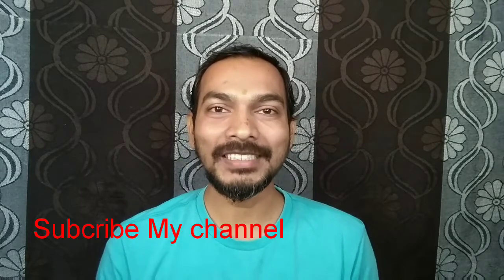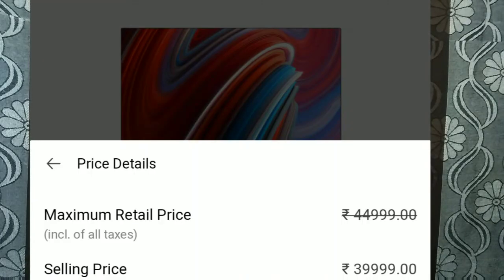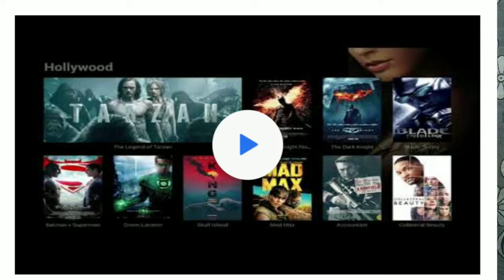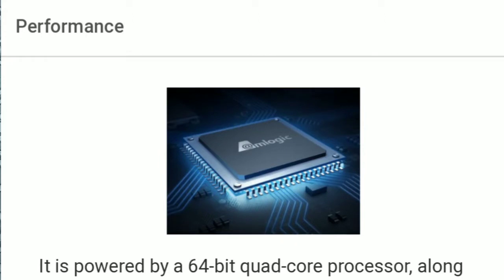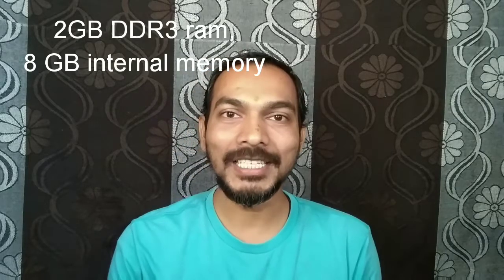Mi TV 4, The 7 Impressive things which makes you to buy it !!!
friends I have discussed about 7 things which will makes this TV different n make us to buy it. it's in English version. hope u like it, plz watch full n share it in WhatsApp n Facebook.